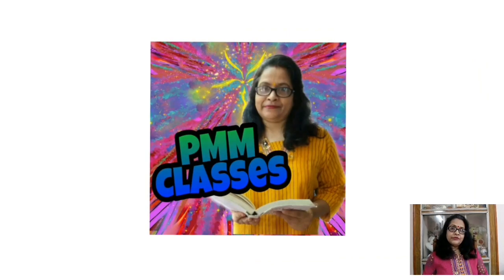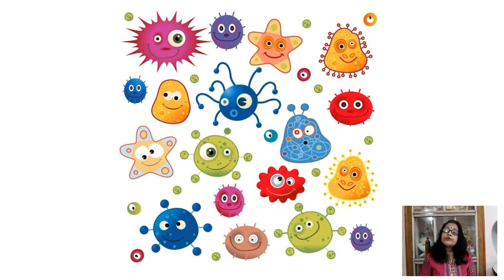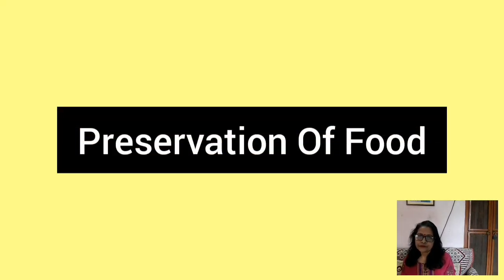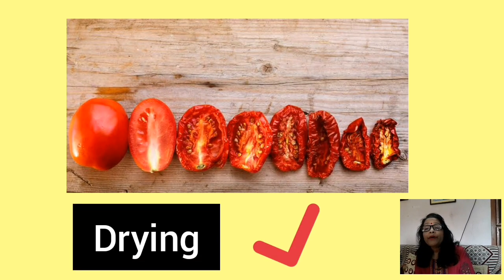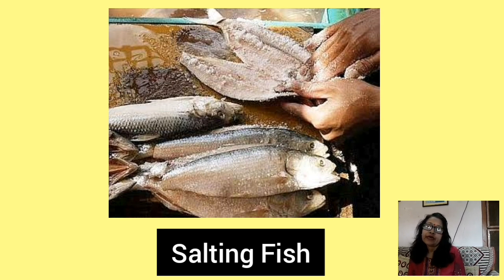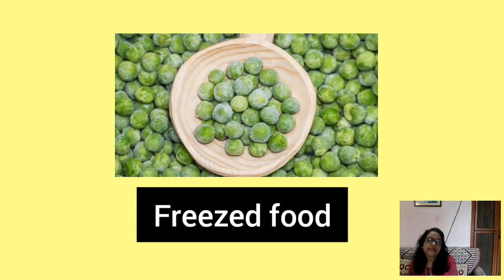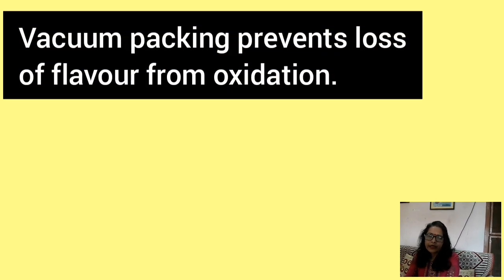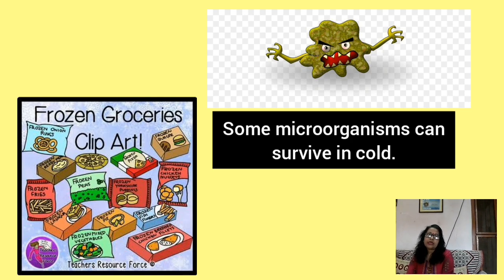DAV Class 8 Science|| CH2 Food Poisoning and Preservation| Part 5 | Online Classes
Ten Questions / Answers has written here please see all Q / A

1.Fill in the blanks ::

a) The study of microorganisms is called *microbiology*
b) Viruses can only reproduce in a *living organism*
c) Rhizobium and  *cyanobacteria* are microorganisms that are useful in agriculture.
d) *Clostridium* and *Staphylococci*are bacteria that cause food poisoning.
e) KMS and *Sodium benzoate are chemical preservatives
B.Answer the following questions :

1. Why are viruses considered at the boderline between living and nonliving things?
  ANS 1.           .When viruses come in contact with a suitable plant, animal or bacteria, they show the characteristics of living organism but when they are floating in air or settled on a door knob, they are nonliving.

    2. Where are microorganisms present in our body?
    2. ANS.   Microorganisms are present in various parts in our body like in (1) hands. - 100 / 1000 bacteria/ sq.cm (2) scalp - 1 million bacteria / sq. cm (3) armpit - 1to 10 million bacteria / sq. cm (4 Saliva - 100 million bacteria / sq cm (5) Nose i.e mucus 10 million bacteria / sq. cm (6) Fore head 10,000 to 1, 00, 000 bacteria / sq. cm

3. How does 'freezing' preserve food?
   3. Ans.  Freezing delays the spoilage and keeps foods safe by preventing microorganisms from growing and by slow ing down the enzyme activity that causes food to spoil.

4. What are communicable diseases?
Name some communicable diseases caused by microorganisms.

Ans. Diseases which can spread from an infected person to a healthy person are called communicable diseases. It spreads from one person to aother through air , water , food, physical contact or insects  .e.g    Malaria is spread by female Anopheles mosquito, Corona spreds by Human.

5. What are antibiotics ?   How are they produced?
5.ANS. The chemicals that inhibit the growth of other harmful microorganisms by affecting their life processes. e.g Penicillin is an antibiotic obtaied from fungus Penicillium notatum

6. Microorganisms are very useful in manufacturing different food items. Explain.

Ans.Microorganisms are very useful in manufacturing different food items
i) Lactobacillus helps in the formation of curd ii)Some fungi and bacteria help in the making of cheese.  iii) Yeast Phelps in  fermentation that used to make bakery products, alcoholic beverages and different varities of wines    iv) Mushrooms are one of the most important fungi used as food source (v) It also used for pickling process.
7.What arr vaccines?  How do they produce immunity?

Ans.Vaccine is an inactivated form of bacteria or viruse that is injeccted into the body to simulate an actual infection.
 A vaccine produces immunity to disease by stimulating the production of antibodies that fight against the disease causing microorganisms.

8. How do microorganisms help to keepour environment clean?
Ans. When a plant or an animal died ,their dead body has been decomposed and con verted into certain compound. These compound mixes into soil make it fertile. The decomposers are the microorganisms.Dome common decomposers are bactetia and fungi.Decomposers convert all organic matter into carbon dioxode nutrients. These nutrients ( like nitrogen, phosphorus , magnesium etc.) become apart of the soil.

9. What are psthogens? Name two pathogens each that cause disease in plants and animals.

Ans.Some microorganisms are harmful. They cause diseases in human beings, plants and animals. Such disease - causing microorganisms are known as phaogens.
Bateria corrode the tooth enamel and cause cavities and fungi cause early potato blight disease.

10. State wheather the statements are True / False
a) An infection by a microorganism produces immunity against it.

b) Food does not get spoiled in the refrigerator because the food spoiling microorganisms get killed.

c) Irish famine was caused due to destruction of the potato crop.

d)Vacuum packed potato chips do not get spoiled because bacteria do not get water to grow.

e) Bananas and mangoes can be preserved by drying.

Class 8 science Questions/Answers ch -2 Micro-organisns Friends or Foes

Questions/Answers Ch - 1